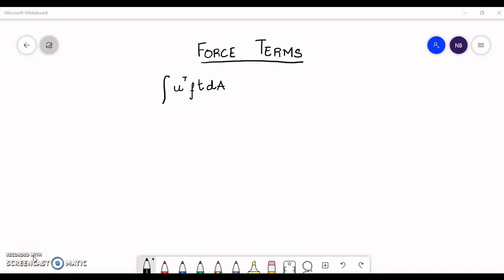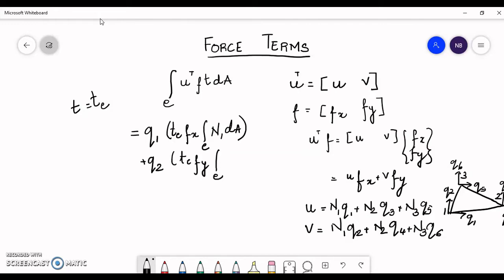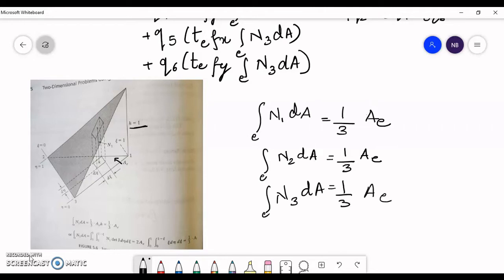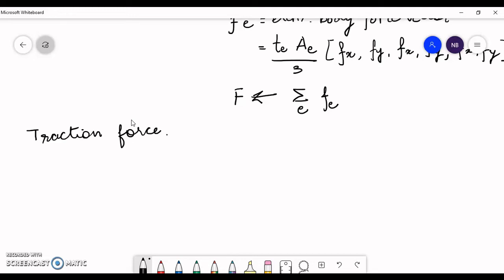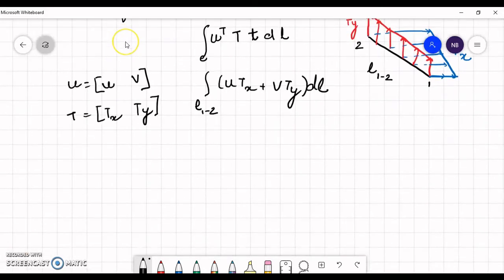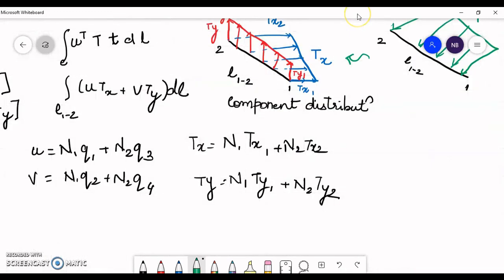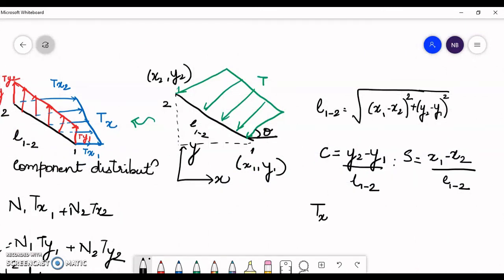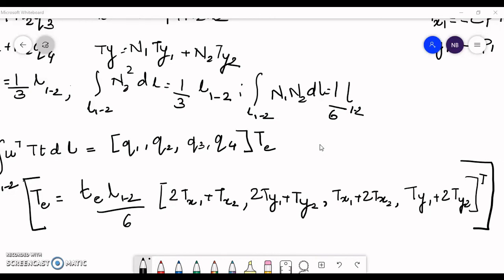Constant Strain Triangle Part 6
Force Terms in CST